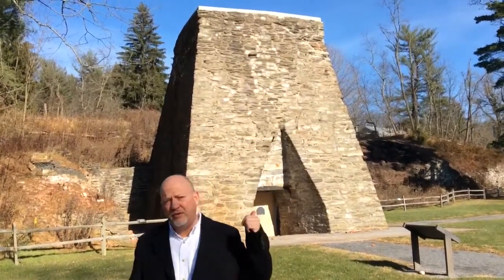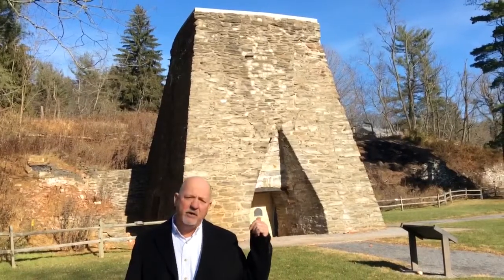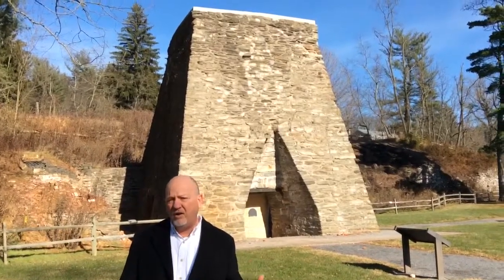Iron Water Problem Treatment, Removal & Service in Hanover, York Springs, Gettysburg, Harrisburg, PA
NicMar Water
999 Baltimore Road
York Springs, Pennsylvania 17372